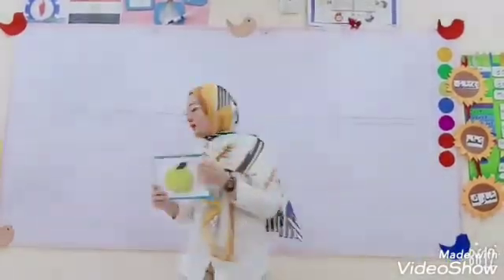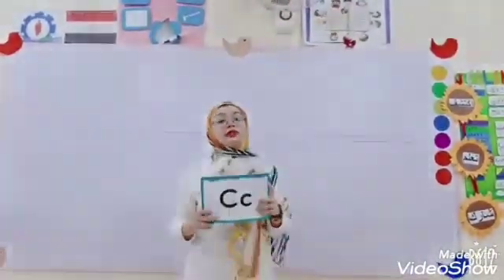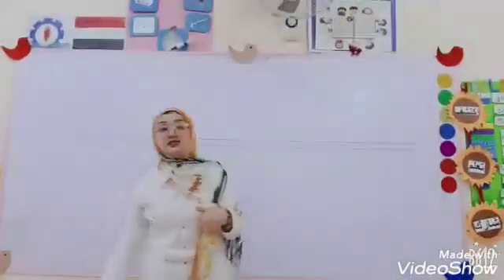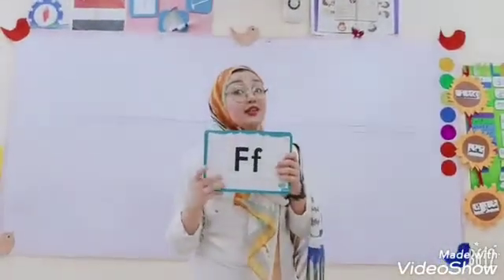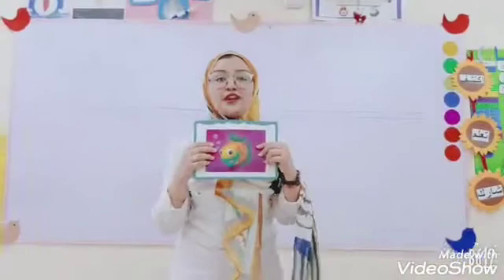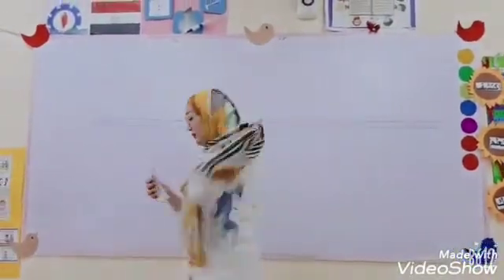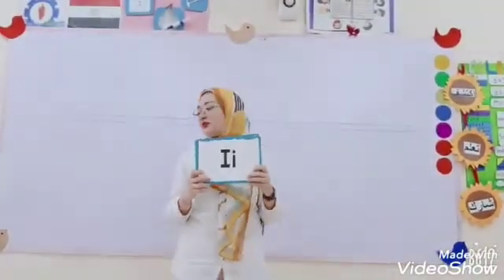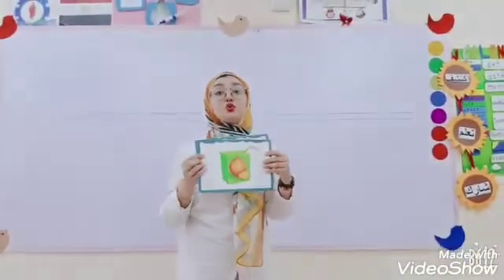Revision on letters from (A to N) with their sounds, actions, and some words about them